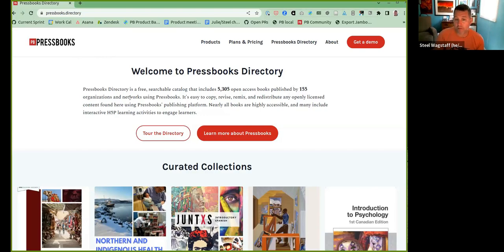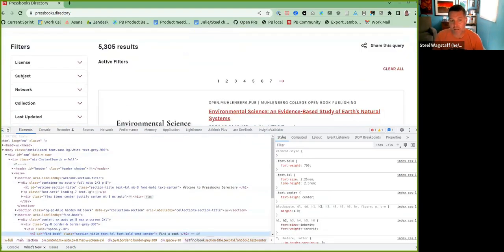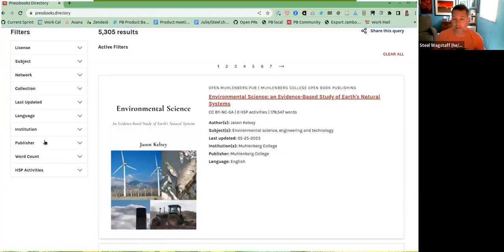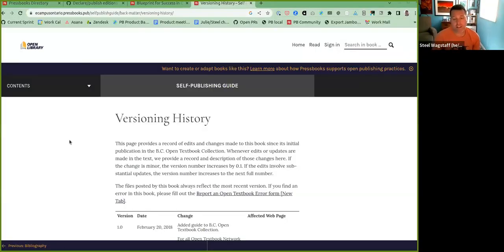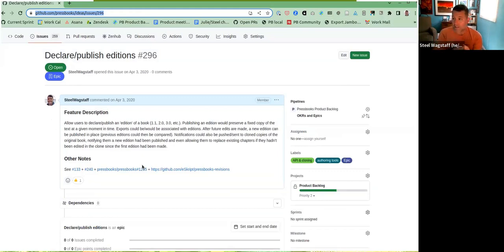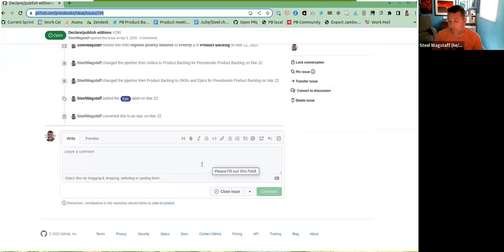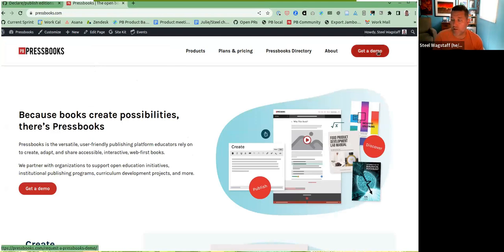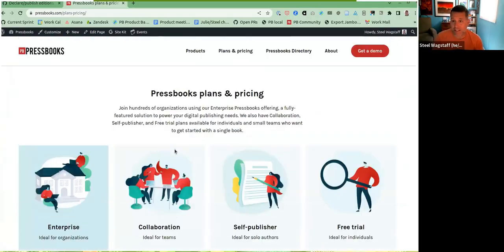May 2023 Pressbooks Product Update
This video is a recording of the Pressbooks product update webinar held on Thursday, May 25, 2023 and hosted by Steel Wagstaff, Pressbooks' Product Manager.

Contents
00:23 Updates and Improvements to the Pressbooks Directory
08:10 Q&A with network managers about desired Directory improvements
11:00 Discussion about 'editioning' and user needs for publishing/declaring editions or versions of the same text
28:00 Description of improvements to Directory back end (Directory Fetcher & database)
29:11 Overview of changes to the Pressbooks marketing site at
31:10 Preview of upcoming work: research about learning analytics desires for instructors and students in Results for LMS & Directory metadata sharing with Ex Libris/ProQuest